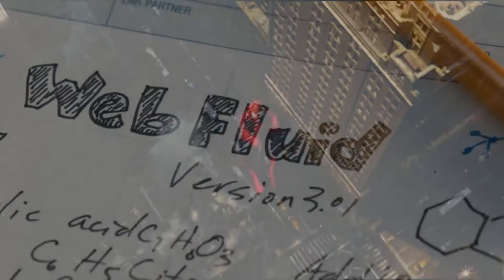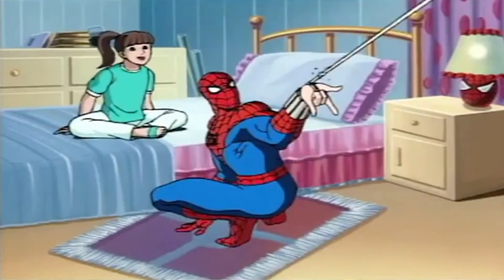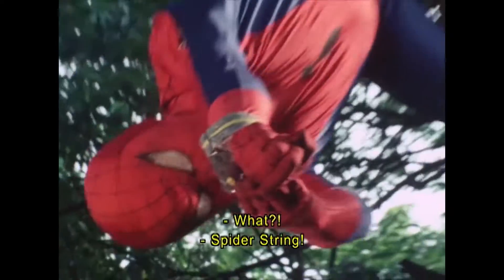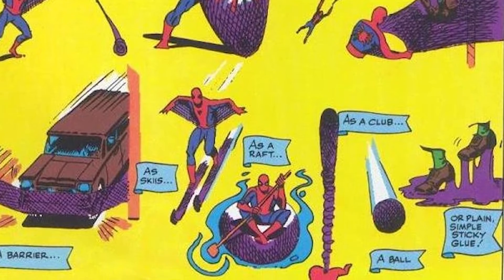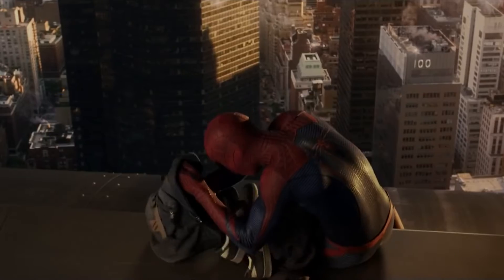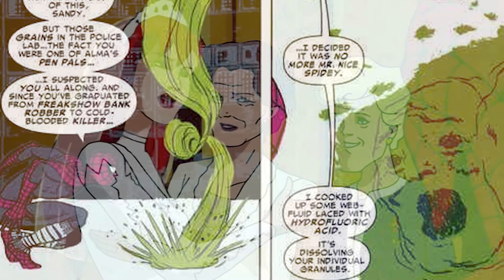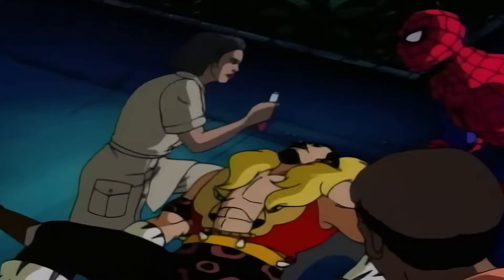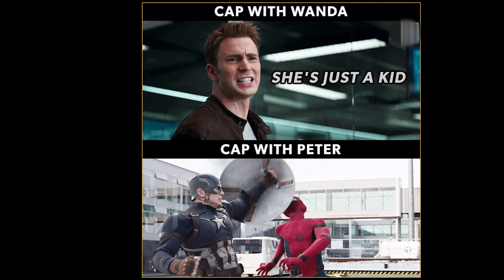The SCIENCE Of: Spiderman's Genius Web Shooters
Ever Wonder How Spiderman's Iconic Web Shooter's Really Work? Dive into the science behind how his web shooters were built, how they work, and what they're really capable of!